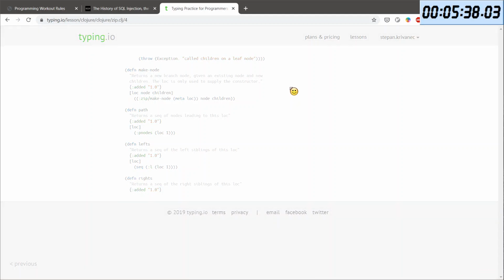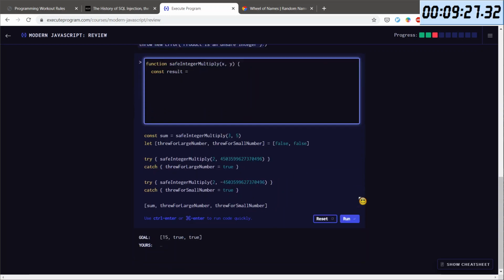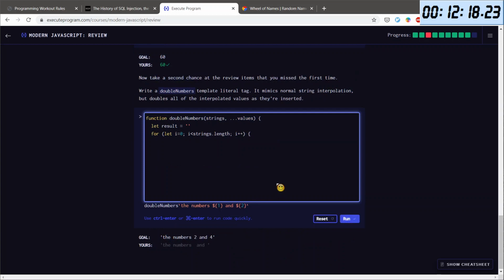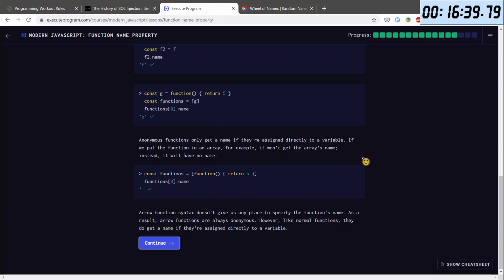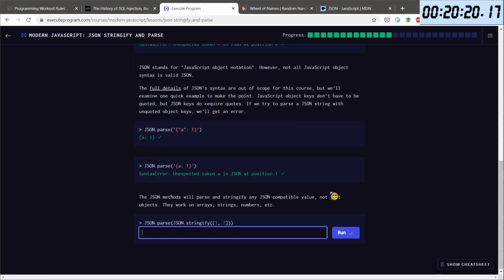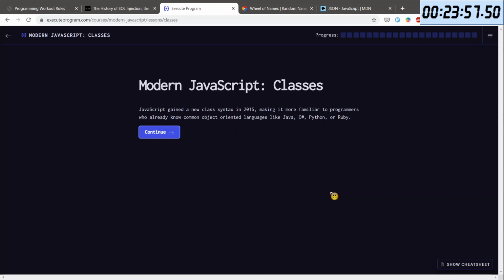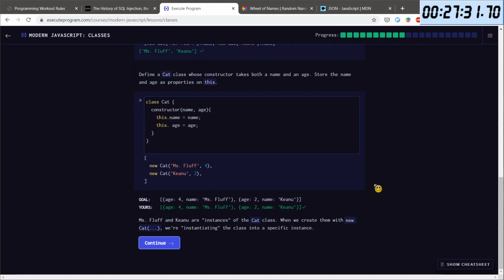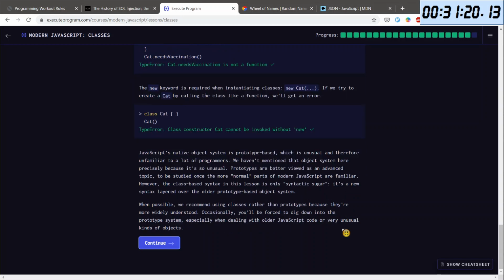PW JAVASCRIPT @executeprogram 2020 01 28 21 48 01